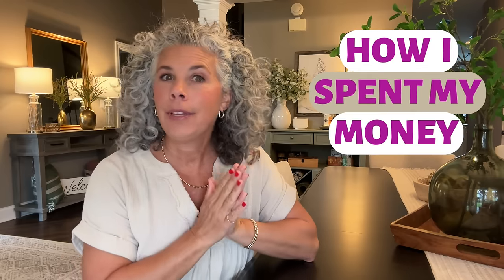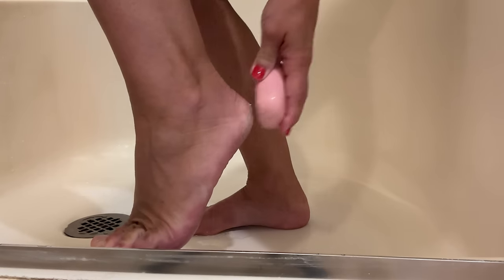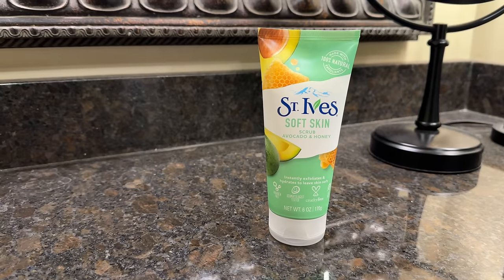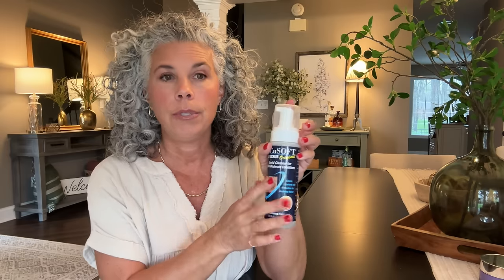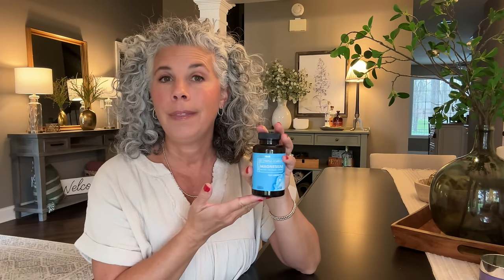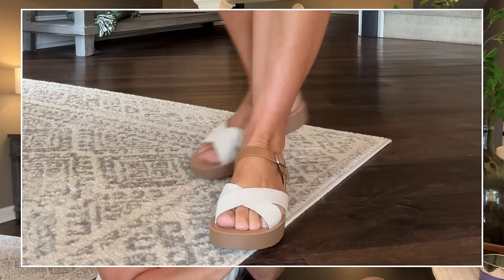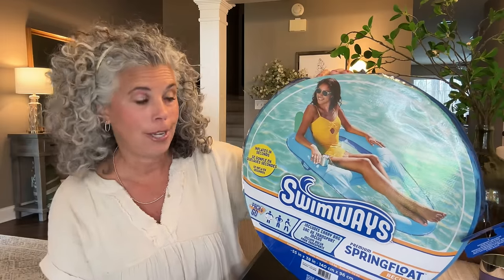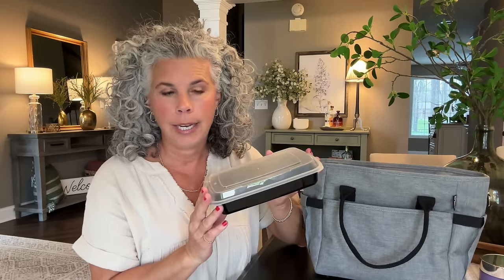The BEST Money Spent on Great Amazon Finds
Bare August Foot File

Clinique Take The Day Off cleansing balm

Hourglass Glossy Balm (Crave & Impulse)

St Ives Avocado & Honey Face Scrub

OcuSoft Lid Scrub

Curls Rock Amplifier

BioEmblem Magnesium Supplements

V-Neck Dress (sand beige, small)

Strapless Jumper (black, small)

Bracelet Helper

Sandals (beige canvas/tan & black)

Pool Scrub Brush

Pool Float

Faux Tulips

Insulated Tote

Meal Prep Containers

Deli Containers

GoDog dinosaur

Donkey Dog Toy

Dog T-shirts (large)

Carhartt Relaxed Fit Shirts

Want to send fan mail?  You sure can!